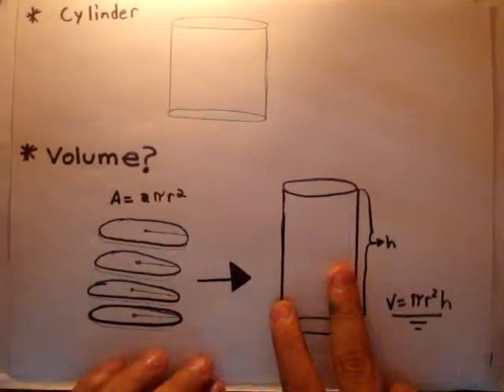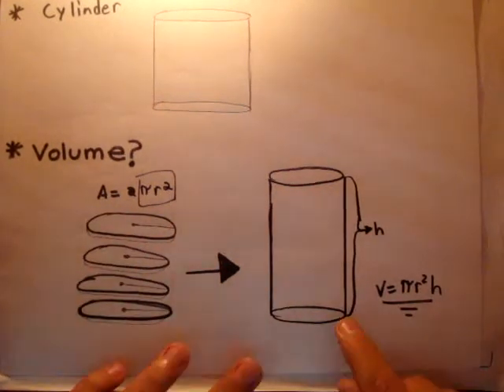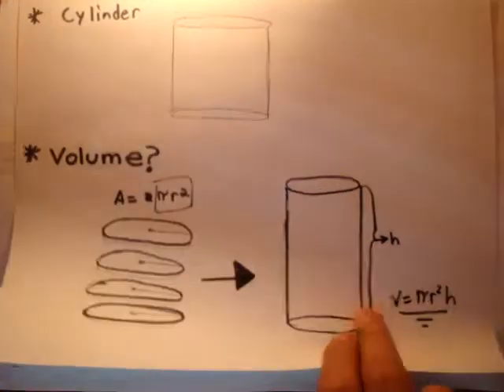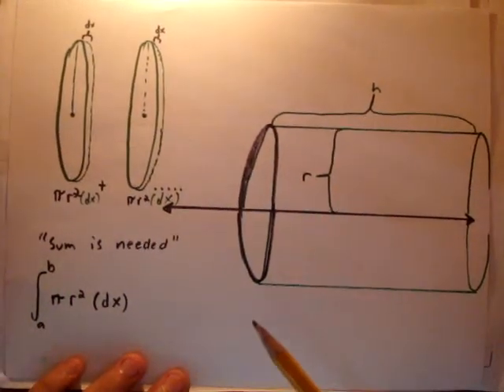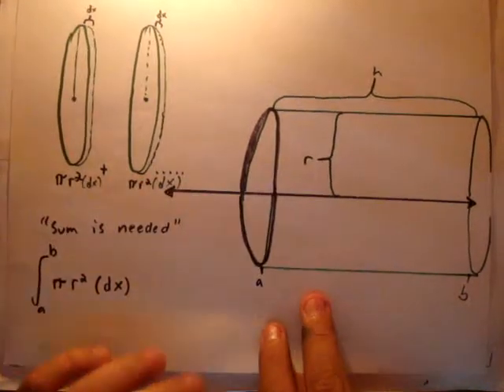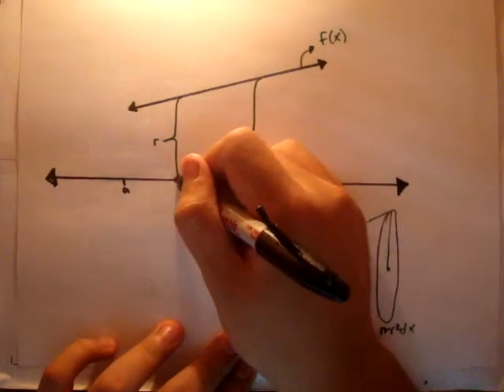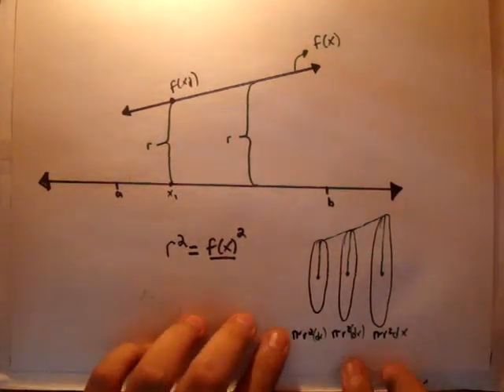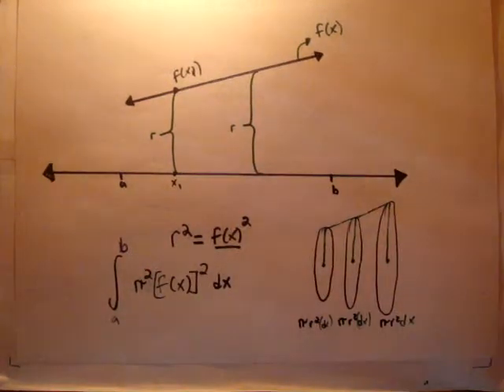Volume of Solid of Revolution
Introductory idea about how the volume of a solid of revolution came to be.